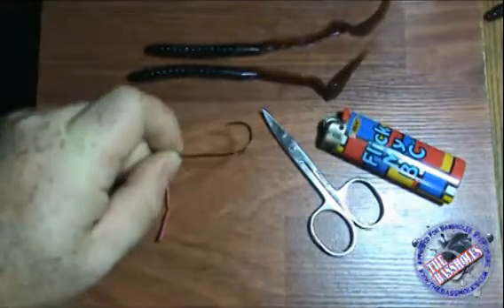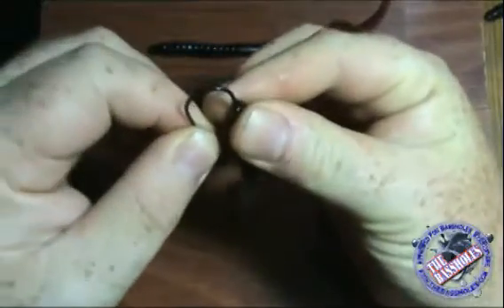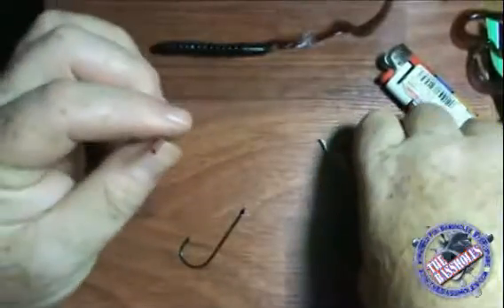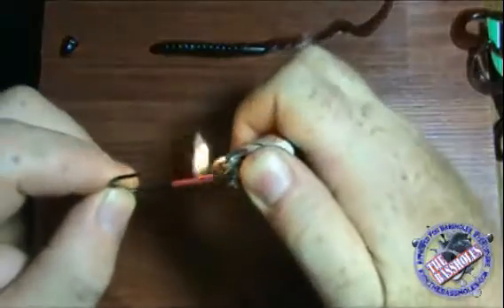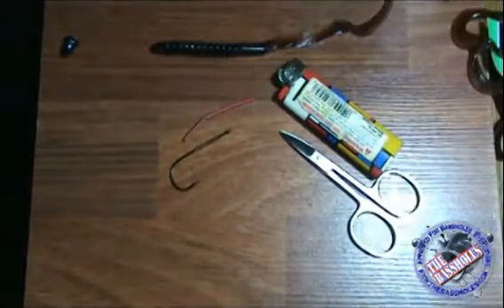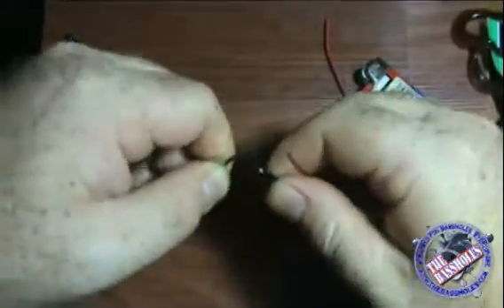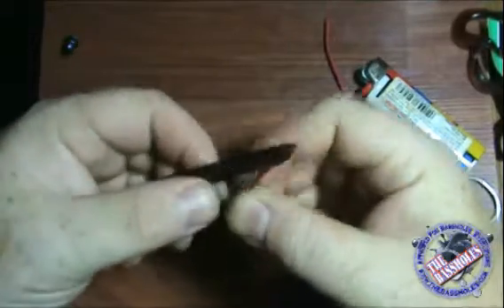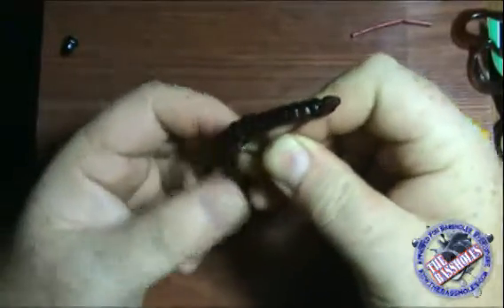Worm Fishing - Keep Your Worm from Slding Down Your Hook Shaft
Many people steer away from straight shank hooks because the worms tend to slide down the bait easily. However straight shank hooks offer a better chance of hooking the fish due to the angle of the hook.
There is a way to keep the worms (or whatever plastic you rig on it) from sliding down your hook. Its both easy and inexpensive. Watch our video and you will learn how easy it is. You will be fishing straight shank hooks and putting more fish in the boat after you watch this video.